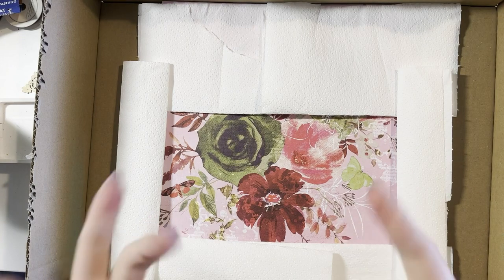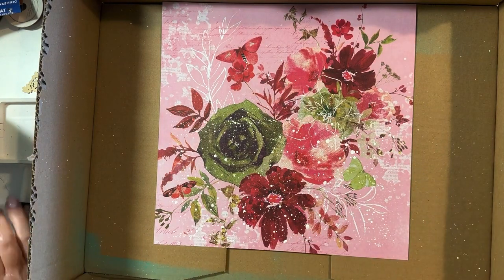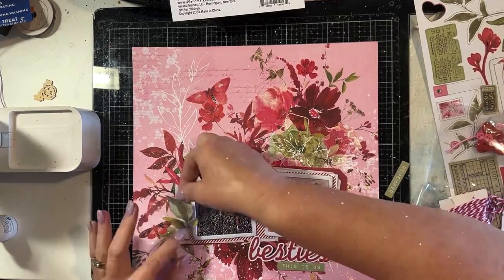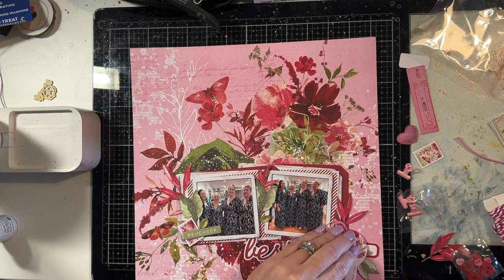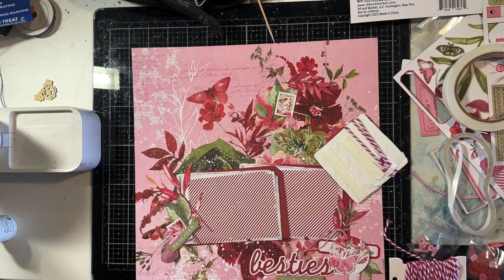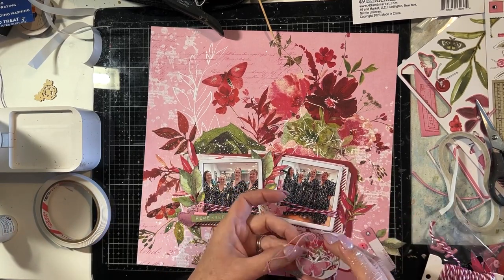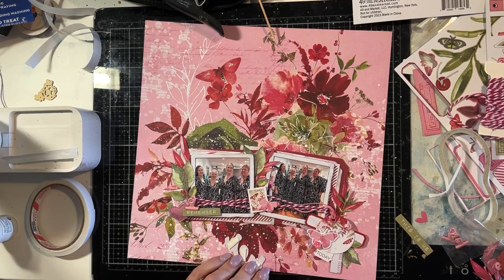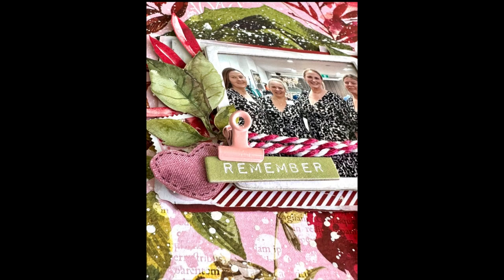Scrapbooking process video #58 - 49 and Market Rouge collection for Embellish It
Join me for a process video making a 12x12 scrapbooking layout using 49 and Market Rouge collection for Embellish It.

I will show you how to create clusters using the new Cluster kits from 49 and Market as well as an idea for toning down a busy background.